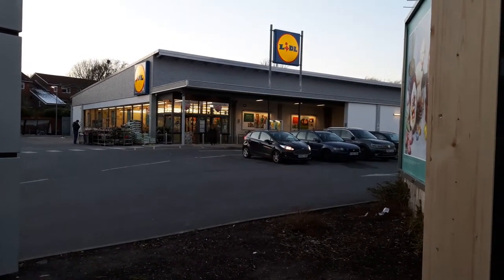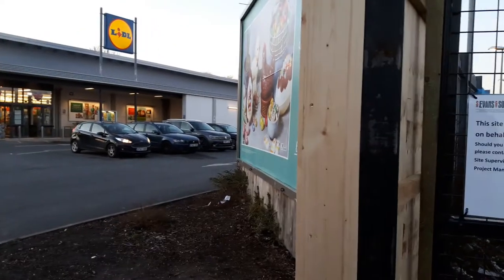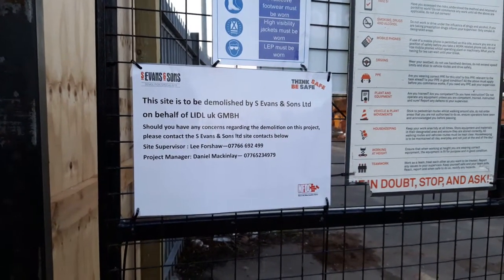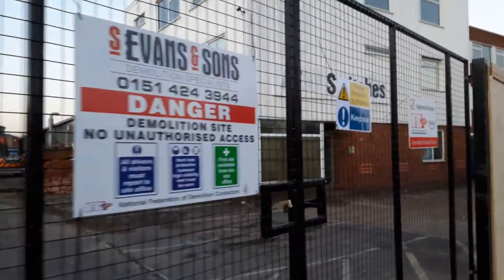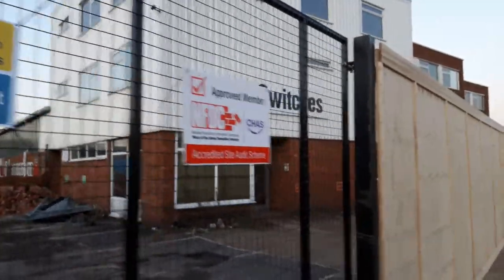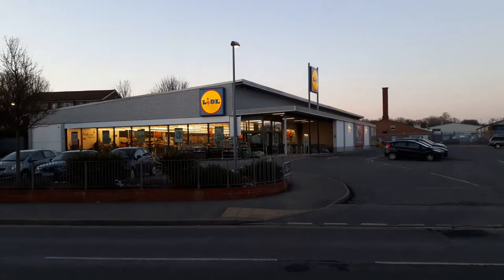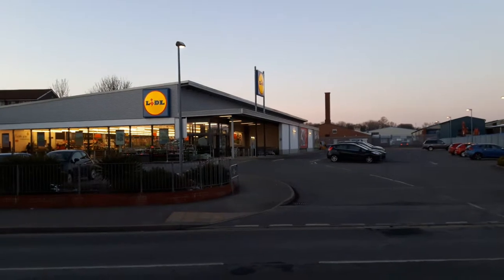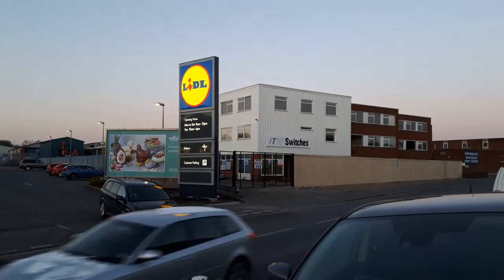Local Lidl store looks set to get a lot bigger!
Lidls are starting to expand very rapidly in the UK at the moment, my local store in Hilsea, ( just north of Portsmouth, UK ) has just acquired this former factory site next to it's existing store & demolition has already started.